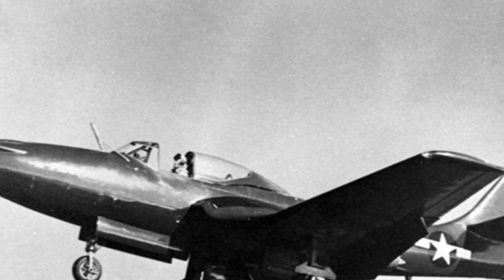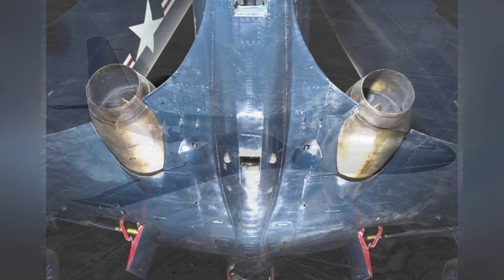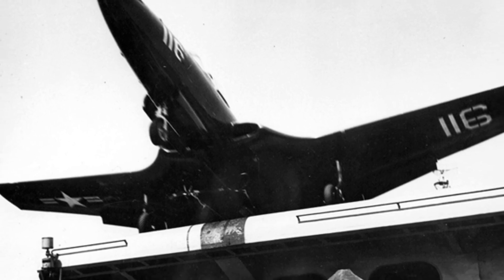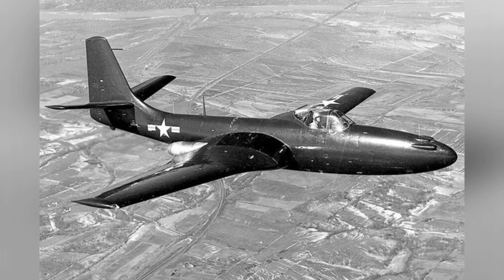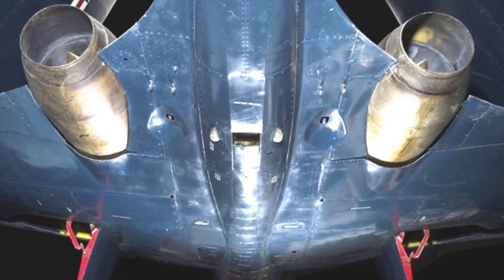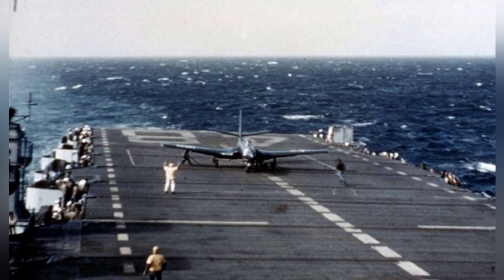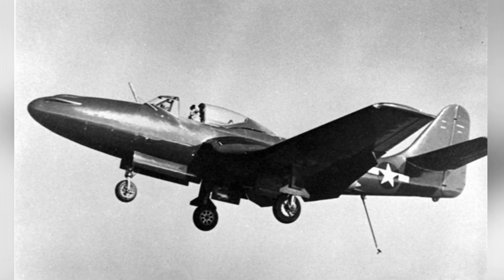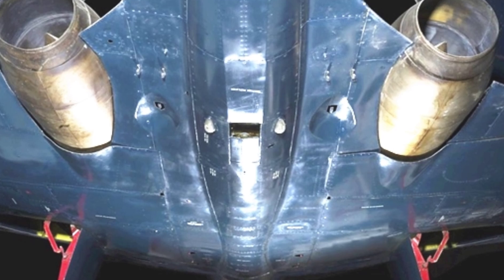Unveiling the Power of the McDonnell FH-1 Phantom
The video discusses the development and challenges of the McDonnell FH-1 Phantom carrier-based aircraft, which was developed by the U.S. Navy in the early 1940s and had a brief service life due to its weak firepower and short range. Despite its limitations, the aircraft successfully completed four takeoffs and landings on the USS Franklin D. Roosevelt aircraft carrier, demonstrating its success as a carrier-based aircraft.

The FH-1 Phantom had an empty weight of 3,031 kilograms, a maximum takeoff weight of 5,459 kilograms, a length of 11.35 meters, a height of 4.32 meters, a wingspan of 12.42 meters, a single pilot, a maximum speed of 813 kilometers per hour, a cruising speed of 399 kilometers per hour, a maximum altitude of 12,500 meters, and a maximum range of 1,110 kilometers.